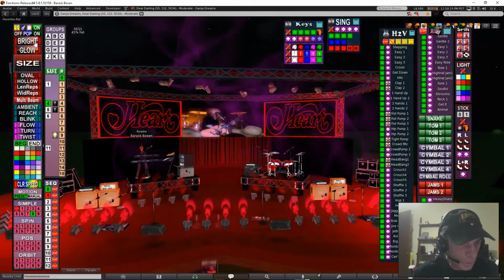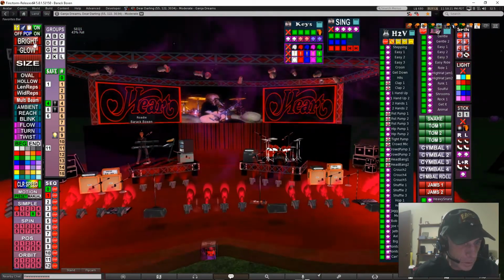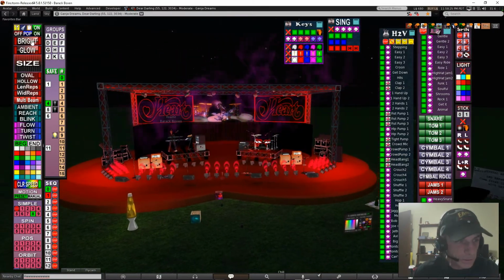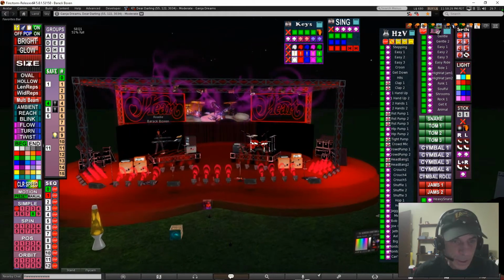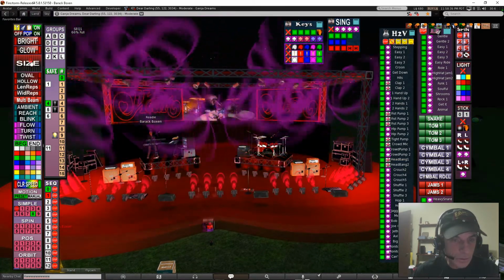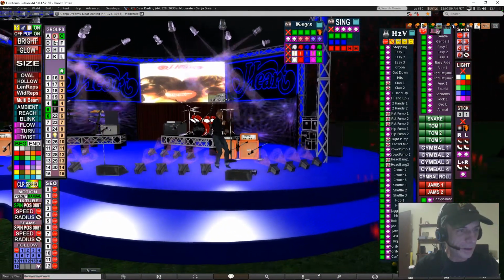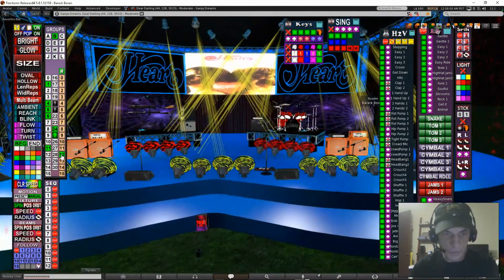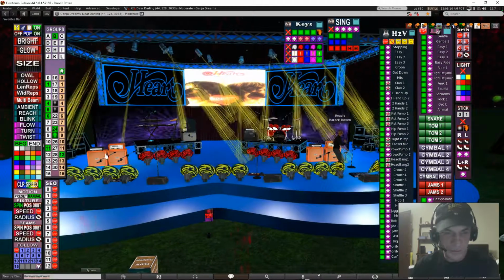OD Lighting Sequences, Groups, Ambient Lighting, Trim Accessory Lights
Programming series of changes in the lights behavior and recalling them using sequences. Assigning lights to a group. How ambient lighting was used in this build.